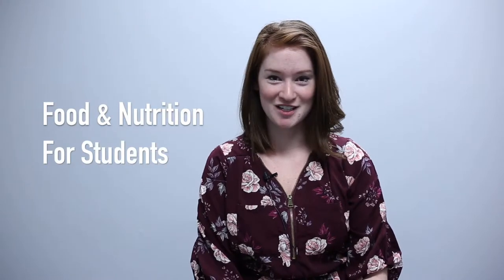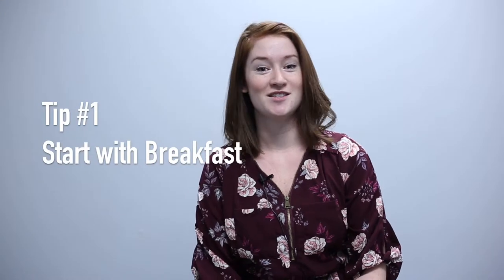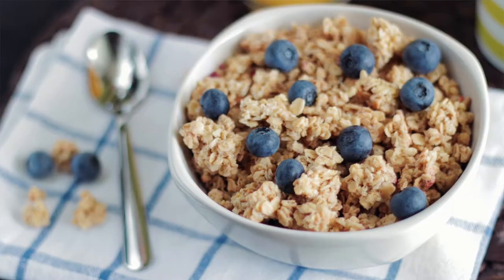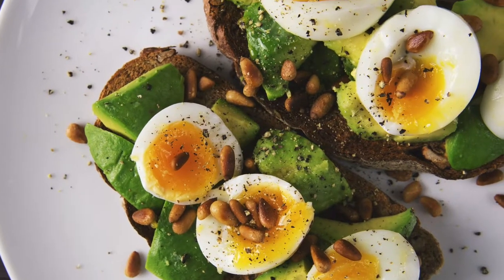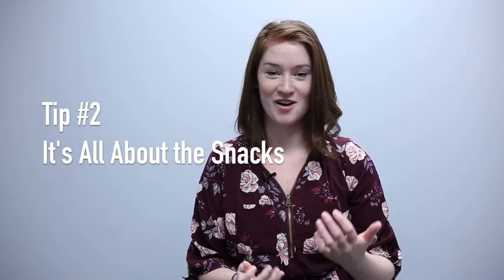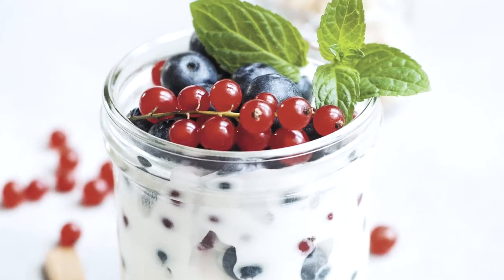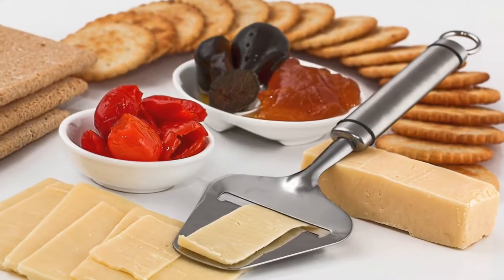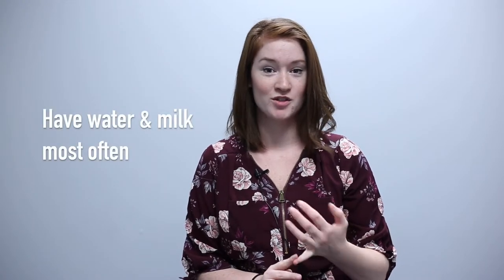Nutrition Tips for Students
Amanda Kilduff with Alison Friesen Nutrition goes over some Nutrition Tips for those of you busy Students!
It's hard to plan meals on top of that school schedule, let alone planning healthy meals! check out Amanda Kilduff's tips to stay healthy through your busy schedule!